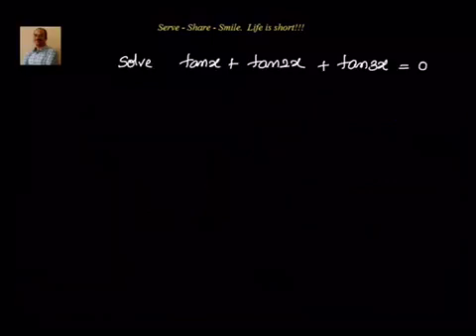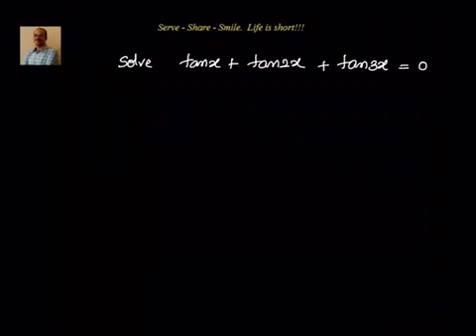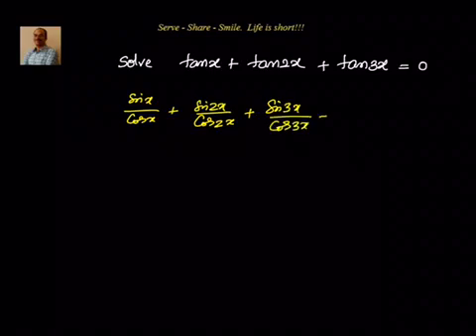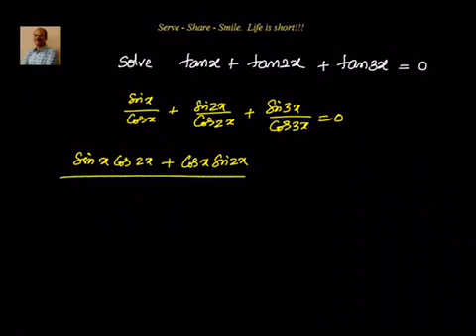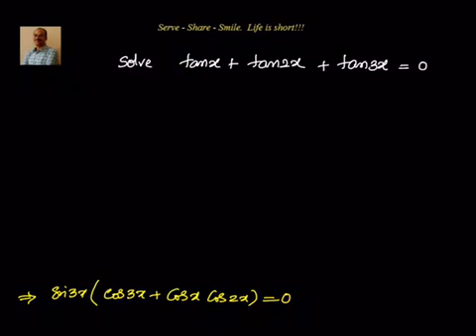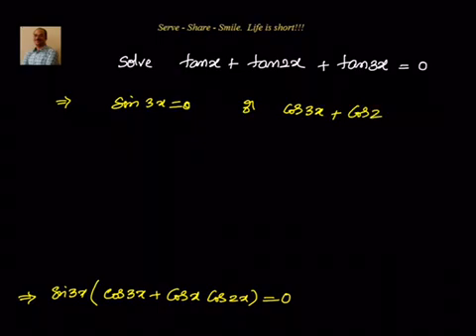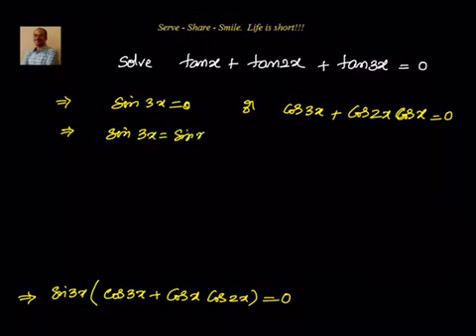Trigonometry: Trigonometric equations - Example - Sep 05 2017